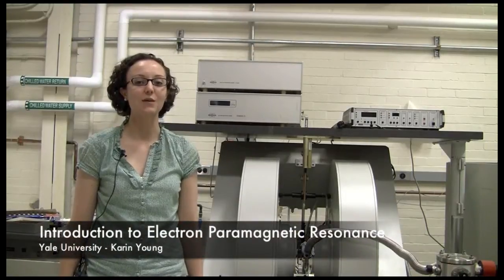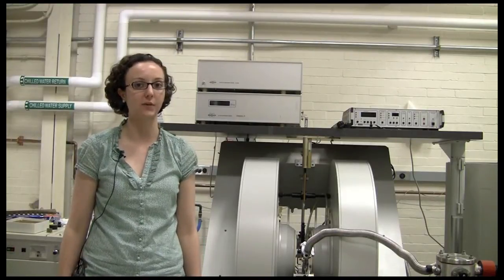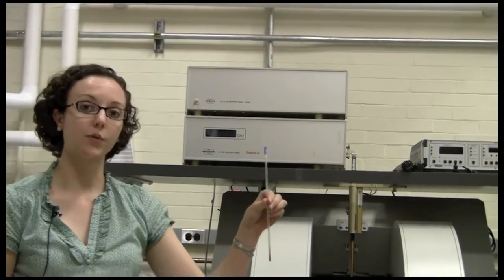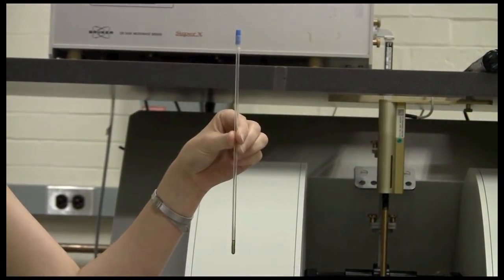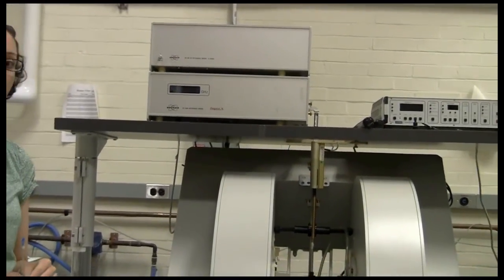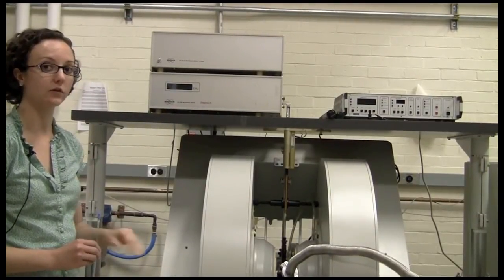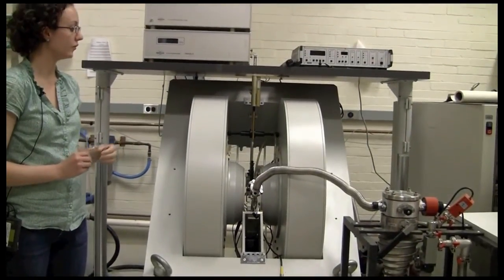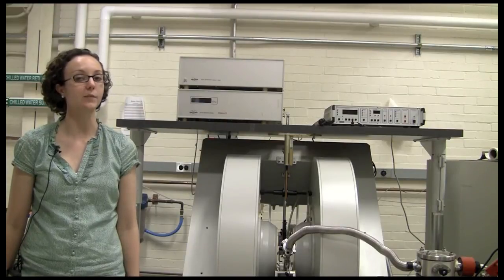Introduction to Electron Paramagnetic Resonance - Yale CBIC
An introduction to electron paramagnetic resonance by Karin Young.